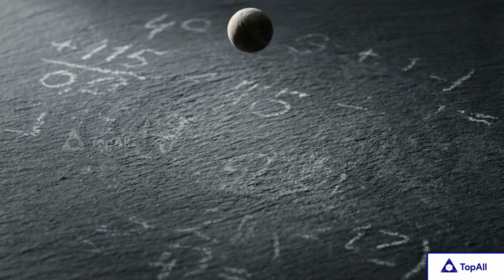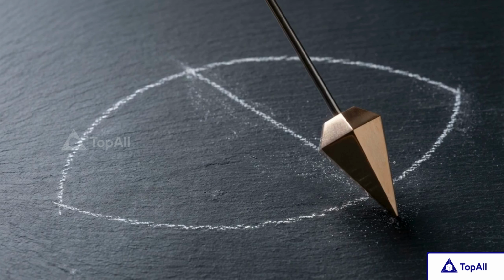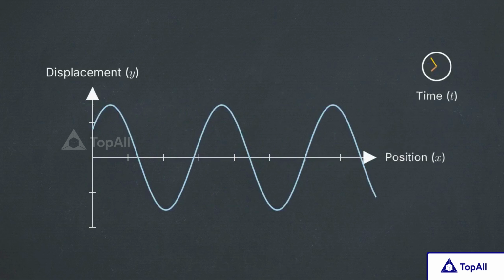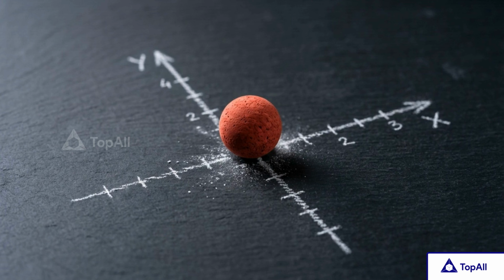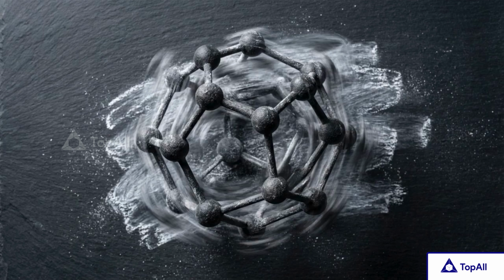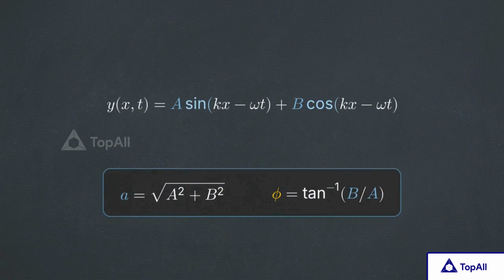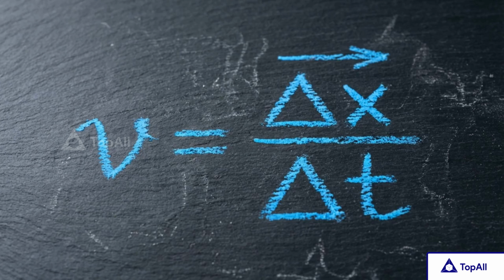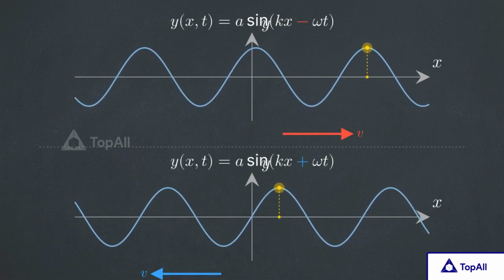Displacement in Progressive Wave | Class 11 Physics | Chapter 14 | Waves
Displacement relation in a progressive wave is one of the most important concepts in the Waves chapter because it helps students understand how wave equations describe motion. For NEET and JEE students, this topic is very useful for solving numerical questions and building a strong understanding of wave parameters. Once this concept is clear, wave-based problems become much easier. With TopAll, every concept is explained in a simple and exam-focused way.